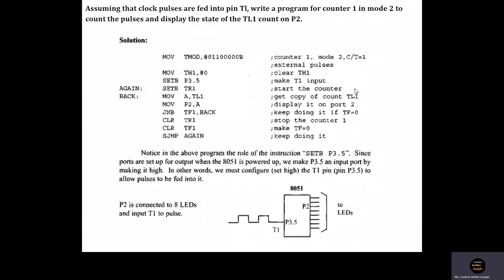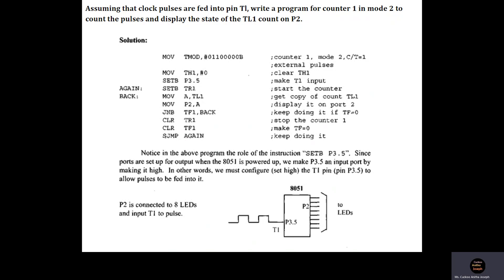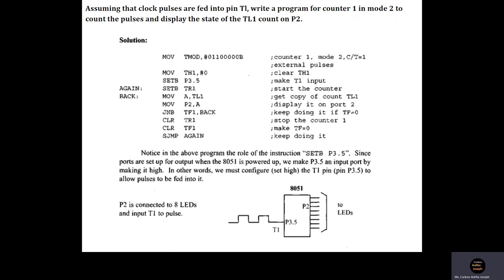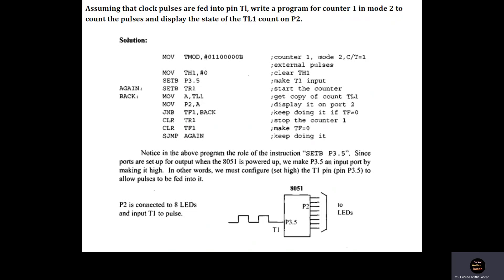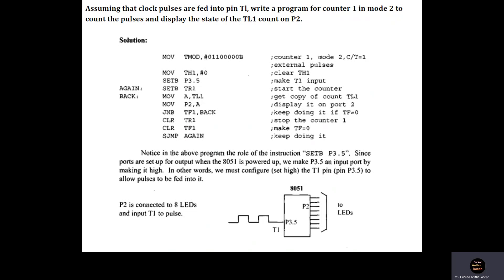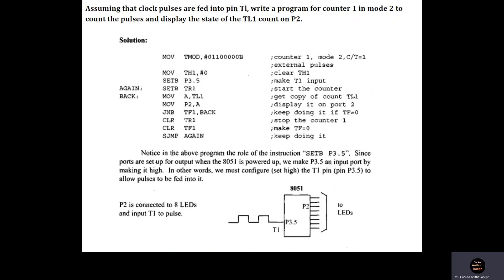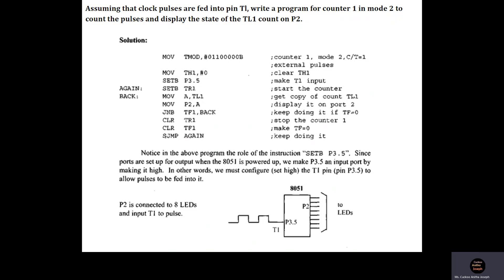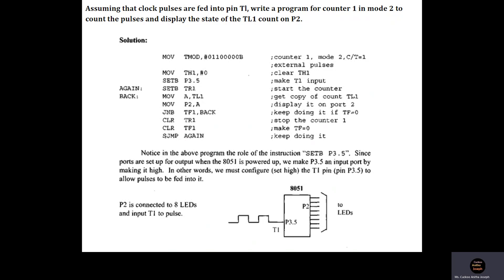8051 Counter Programming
8051 program to count external pulses.
Timer1 is used as Counter Mode 2